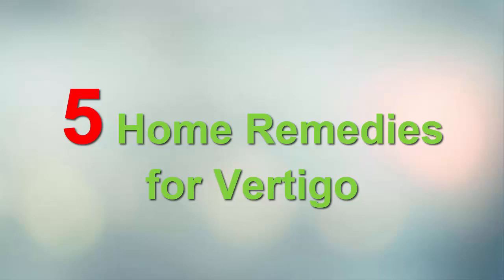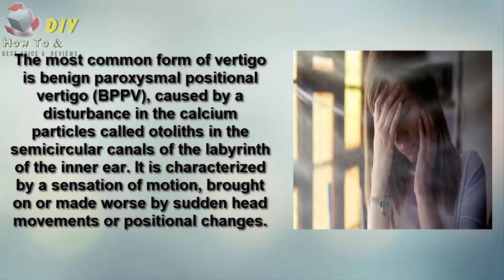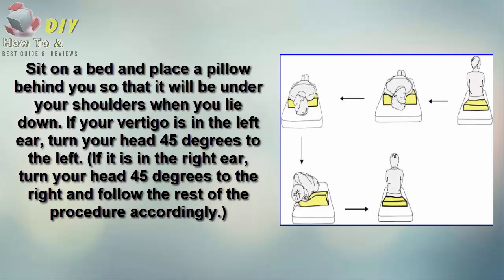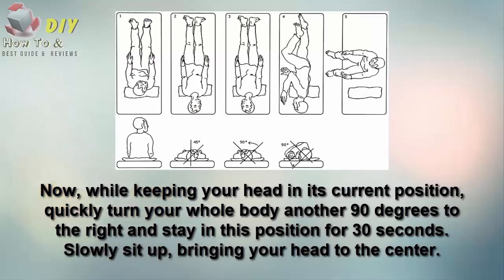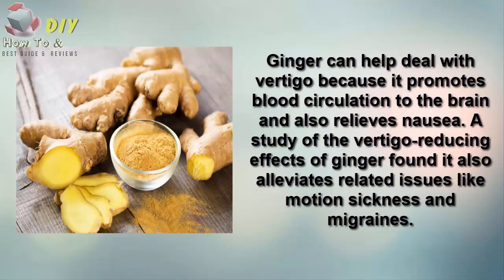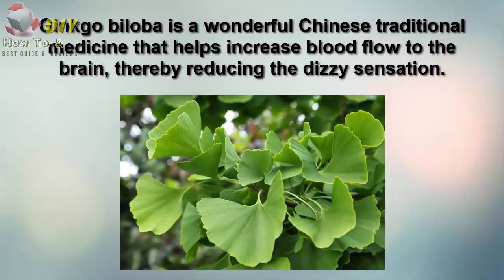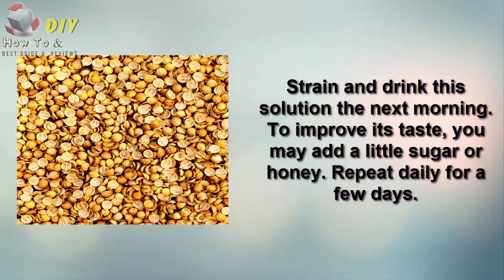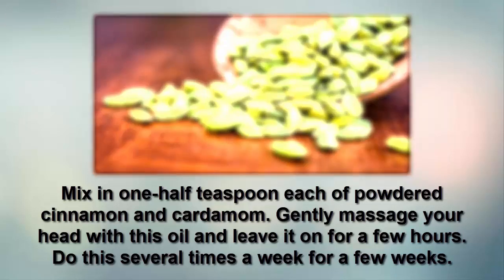How to Cure Vertigo Permanently.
Let’s burst some myths first. Vertigo does not mean a fear of heights. It is a condition that causes sudden, intense dizziness and nausea. One moment you are all happy, and suddenly, the world around you starts spinning violently. This sudden change in perception often leads to loss of balance, unconsciousness, vomiting, and fatigue. People under an attack of vertigo are unsteady on their feet for some time even after the attack passes. In extreme cases, the patient is unable to get to his or her feet and experiences severe dizziness for at least half an hour. While vertigo attacks are very similar to giddiness or dizziness, the two conditions are different. Dizziness is, in fact, a symptom of vertigo.